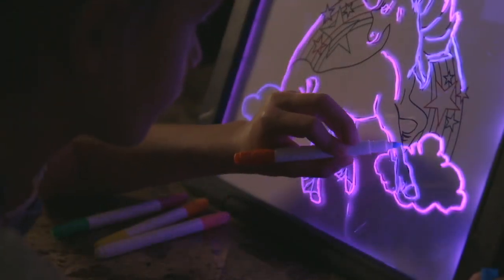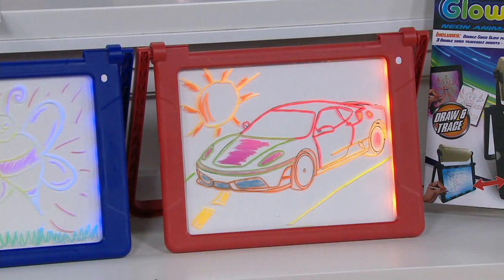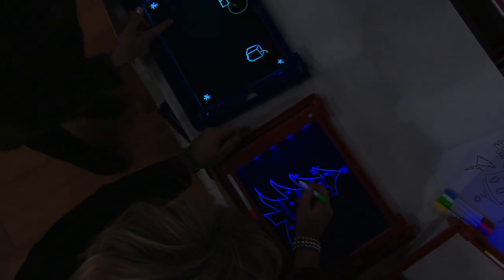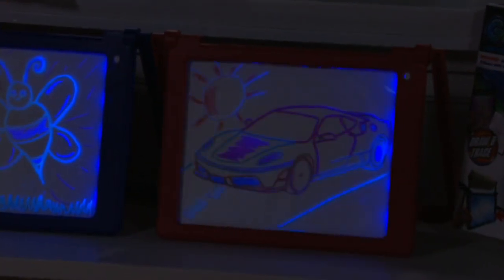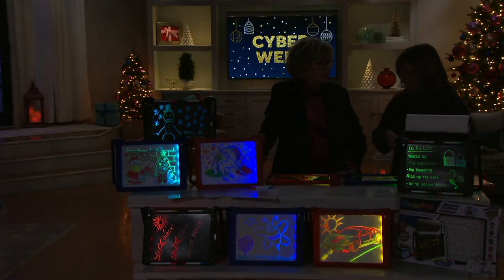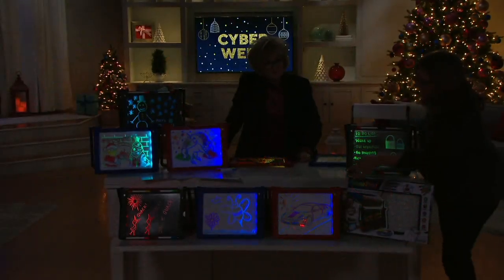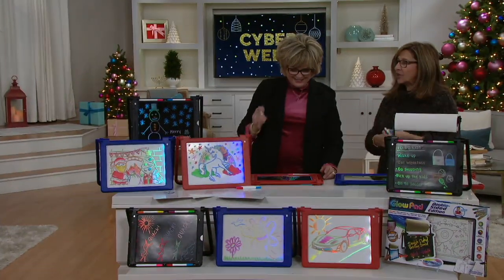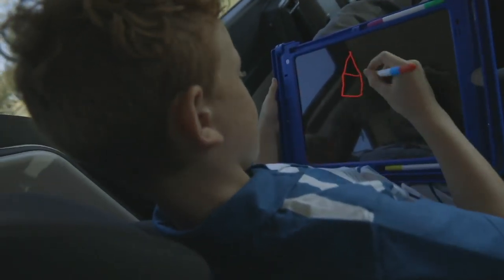Double-Sided Glow Pad with 8 Markers & Light Modes on QVC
Double-Sided Glow Pad with 8 Markers & Light Modes

Take your child's artwork from creative  illustrations to illuminated creations with the double-sided Glow Pad. LED lights shine on the board to brighten up their masterpieces.